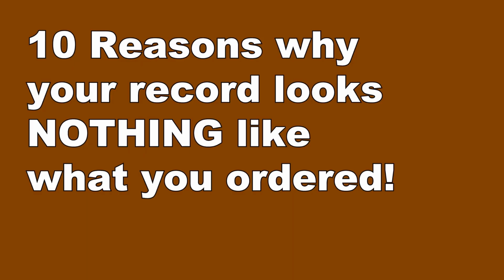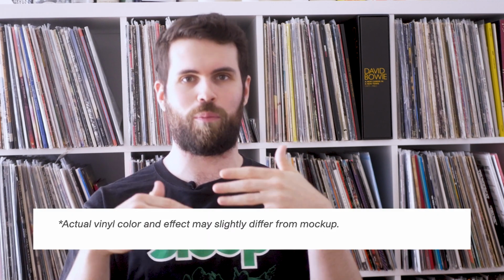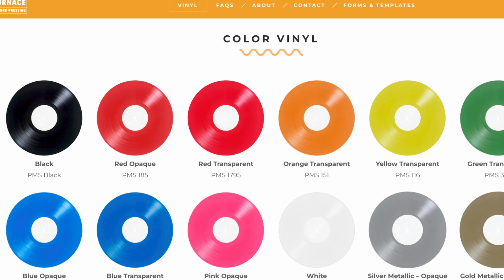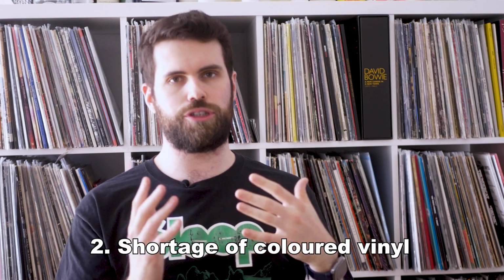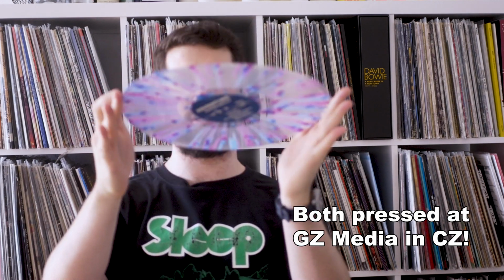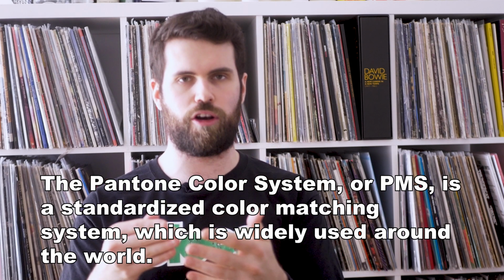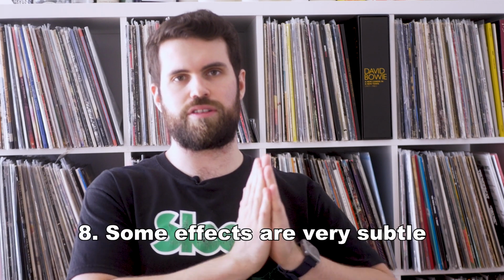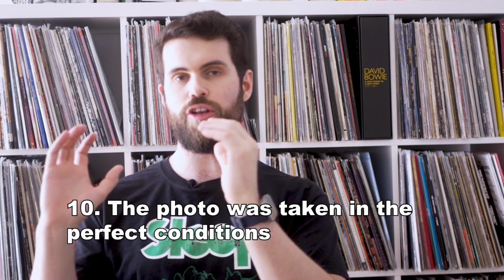Why your record looks NOTHING like the photo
You order a gorgeous smoke vinyl variant from your favorite artist's webstore and it arrives at your door...but it looks nothing like the picture.

In this video, we discuss ten reasons why the splatter, smoke, split, or coloured vinyl record you ordered looks different then the mock-up picture that you saw online.